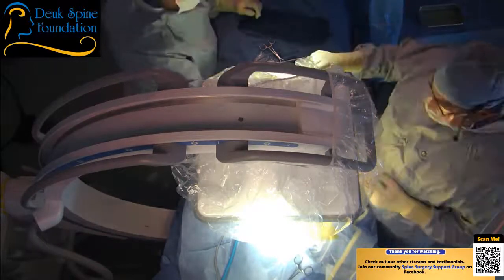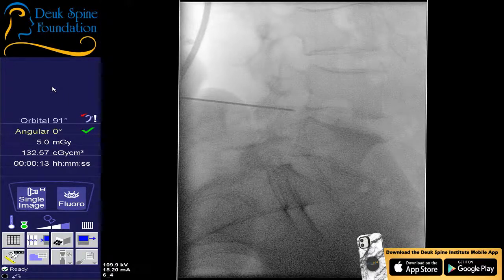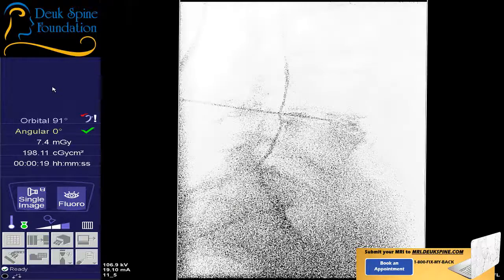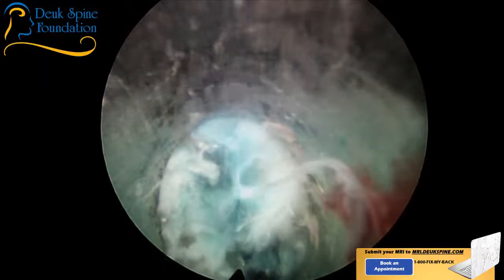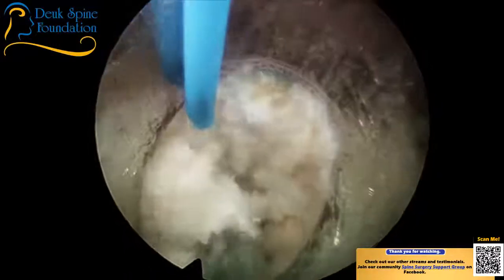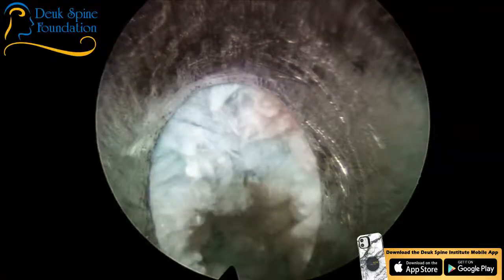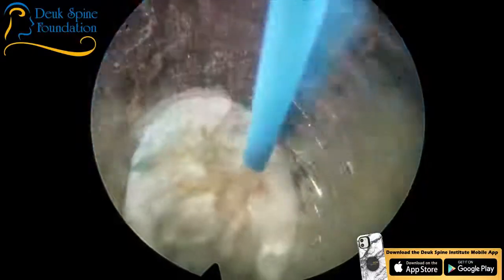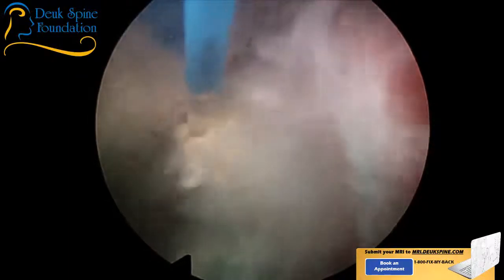Lumbar Radiculopathy, Nerve Pain, and Disc Herniations? We Can Fix It!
We are a laser spine institute focused on curing radiculopathy, herniated discs, bulging discs, spondylolisthesis, scoliosis, and back pain with minimally-invasive techniques and cutting edge technology